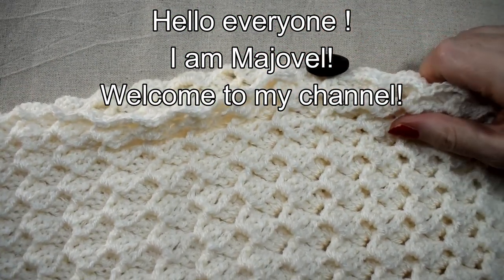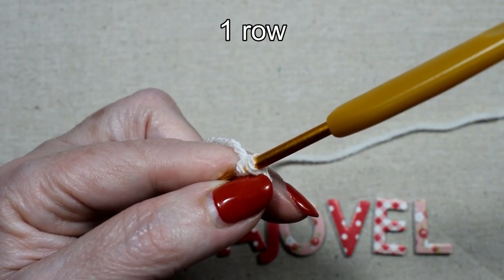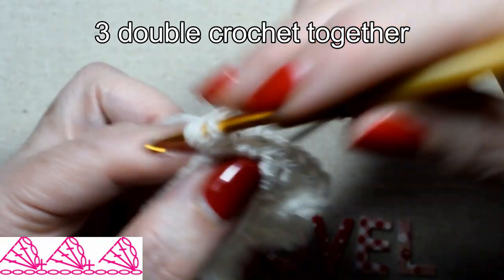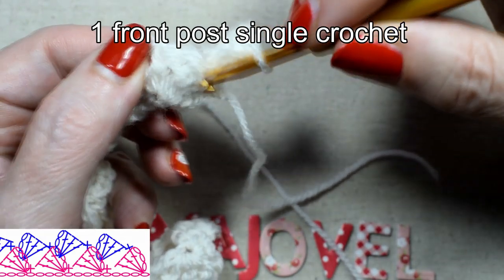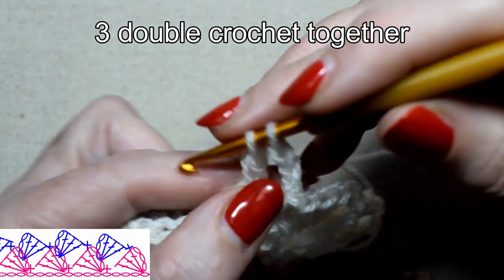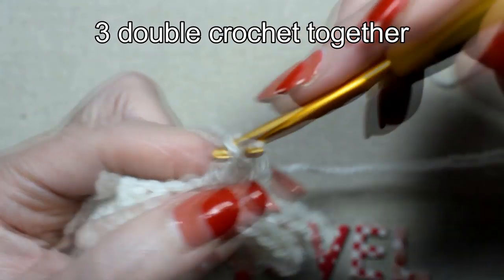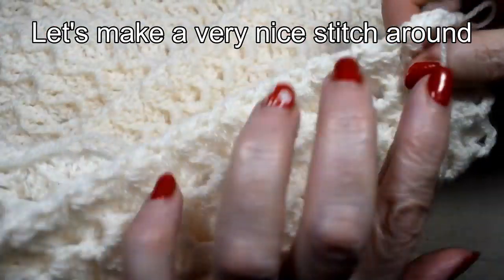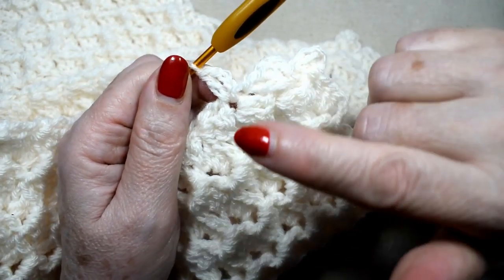Crochet asymmetric poncho very easy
Hello crochet friends, I'm Majovel! Welcome to my blog! Happy day to everyone! Happy new year to all and everyone! To finish the year 2019 I brought you this cute yoke for women that you liked a lot and brought a lot of positive reactions Thank you very much! I leave the link in case you have not seen it by clicking this link. We started this year with an ideal garment for the cold, today I bring you this beautiful asymmetric poncho. A poncho to which I added some buttons that I think combine very well with the color chosen for this beautiful work.